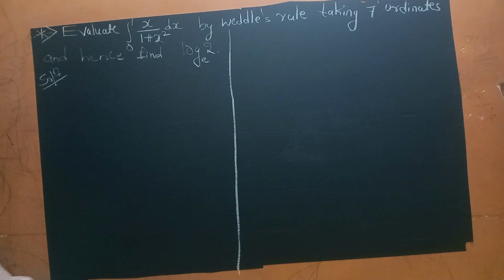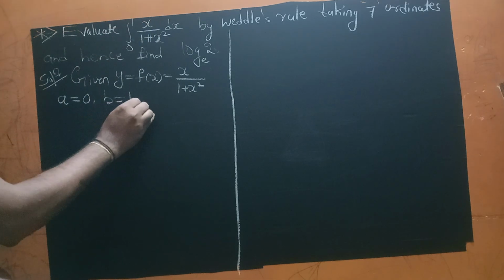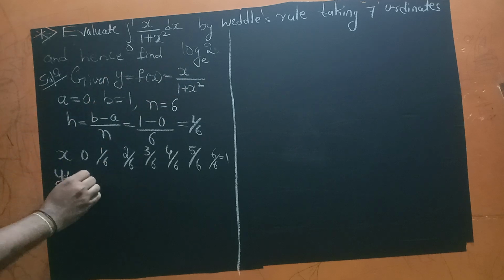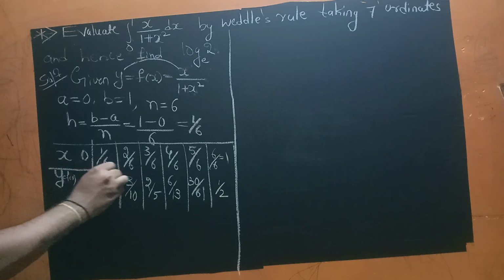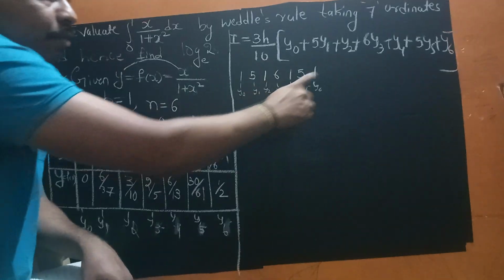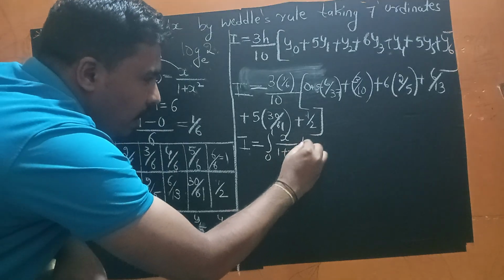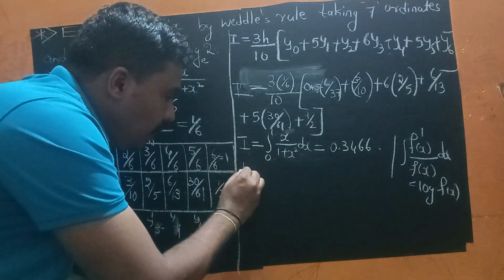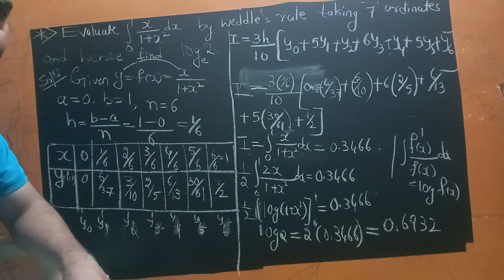Weddle's Rule (Numerical Integration)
In this video, i have discussed Weddle's rule with an example.